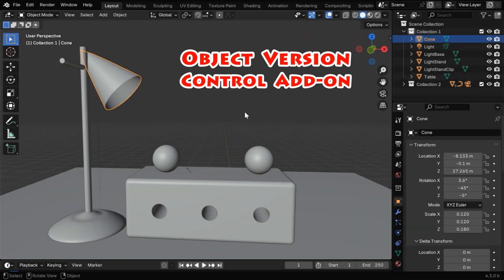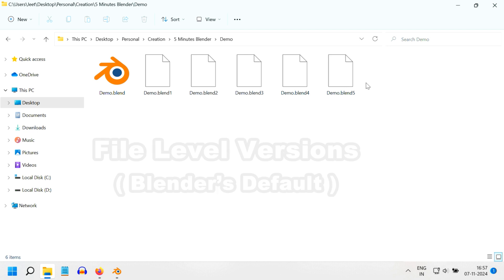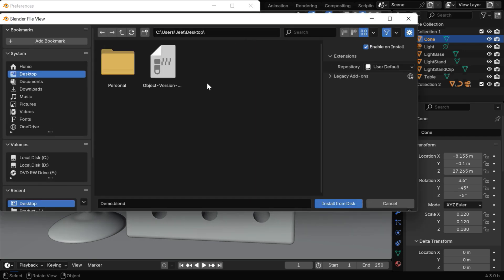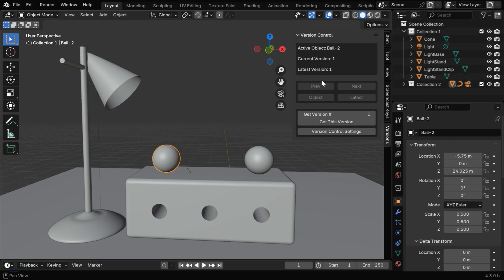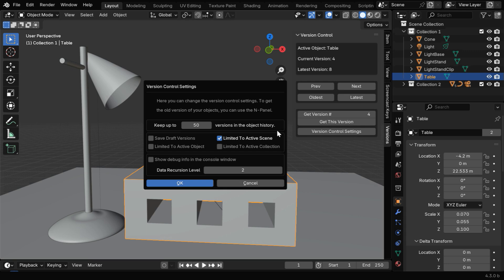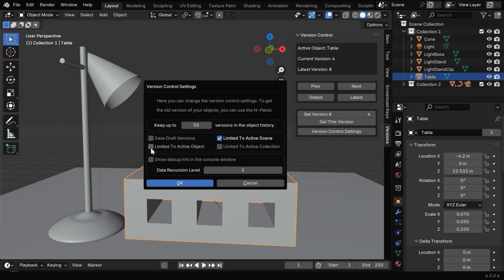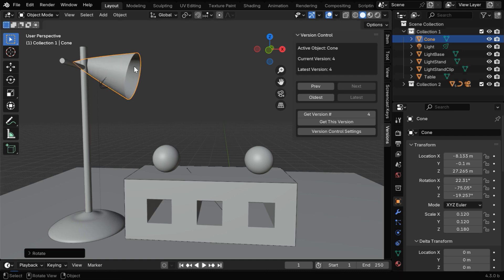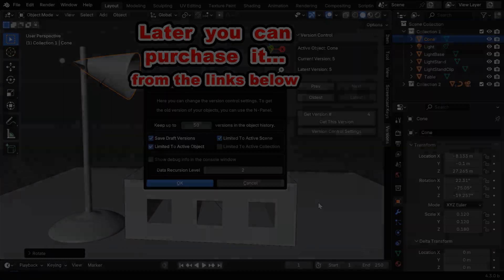Object Version Control: Pack Old Versions Of Your Objects | Free Add-on For Our Members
In this Blender tutorial, we have discussed about an add-on that helps in version management for your blend file at the object level. We have shared this add-on with our beloved members for this month. You can use this add-on to keep all the old versions of any object or all objects within your project file. Blender's default version management creates separate backup files, but it does not allow us to keep versions of a specific object, so our add-on is to bridge that gap. Please watch the video for the complete tutorial.

𝐘𝐨𝐮 𝐜𝐚𝐧 𝐝𝐨𝐰𝐧𝐥𝐨𝐚𝐝 𝐭𝐡𝐢𝐬 𝐚𝐝𝐝-𝐨𝐧 𝐟𝐫𝐨𝐦 𝐆𝐮𝐦𝐫𝐨𝐚𝐝 𝐨𝐫 𝐟𝐫𝐨𝐦 𝐁𝐥𝐞𝐧𝐝𝐞𝐫 𝐌𝐚𝐫𝐤𝐞𝐭

Timestamp
00:00 What is object version control
00:33 How this add-on works for you
01:34 Customize settings for this add-on